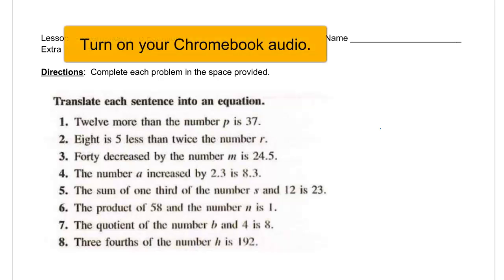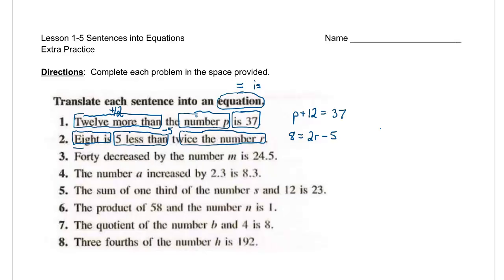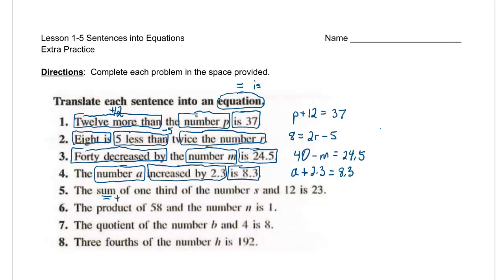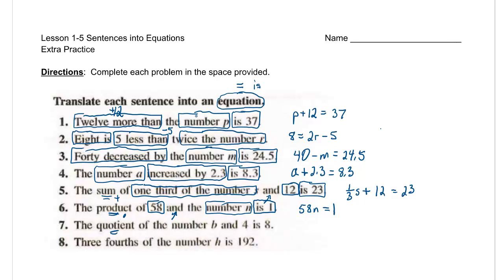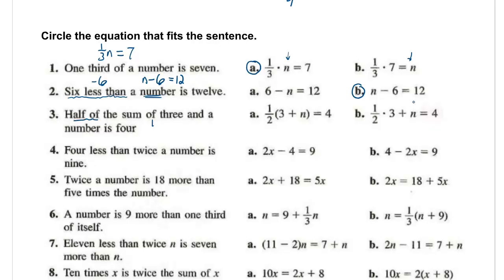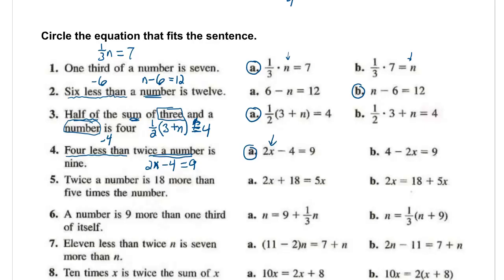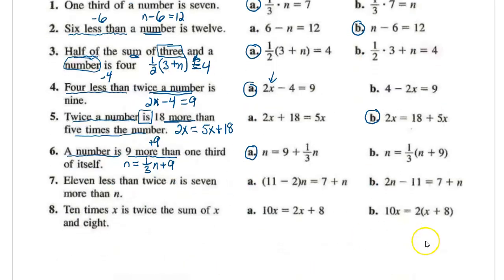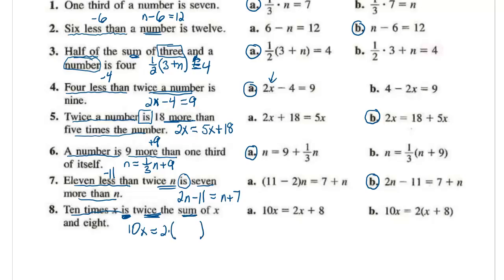1-5 Extra Practice WS solutions